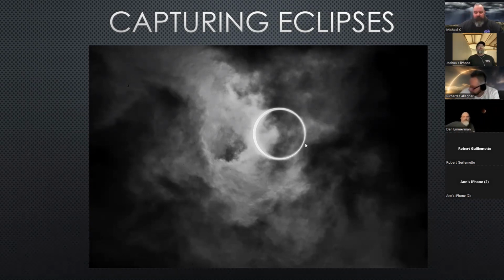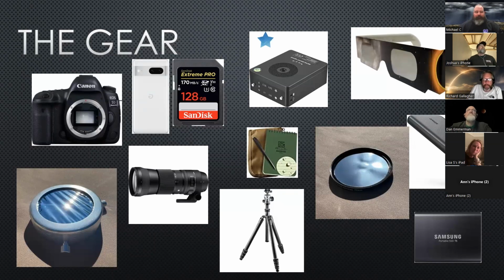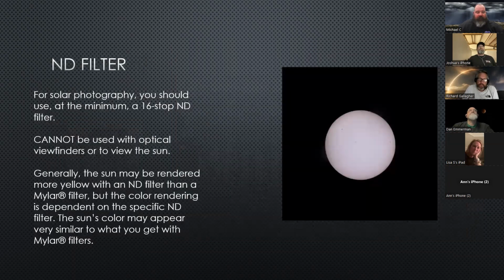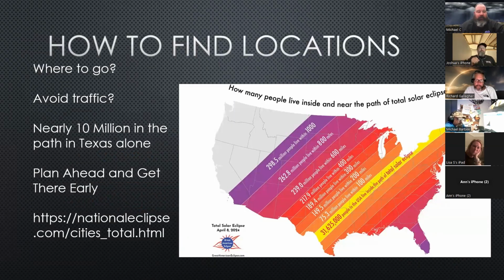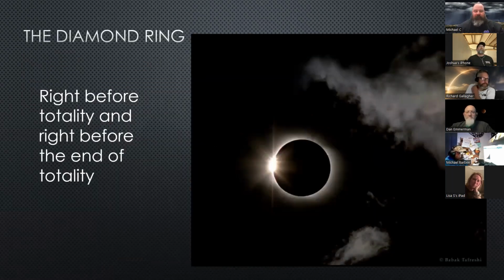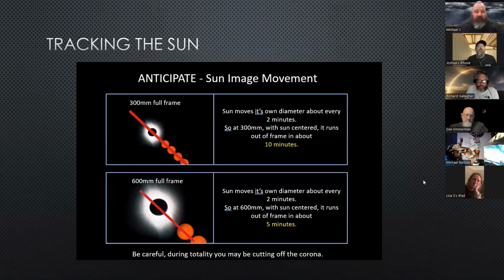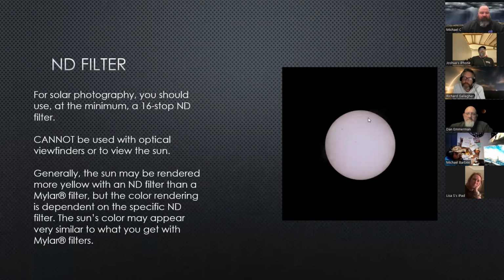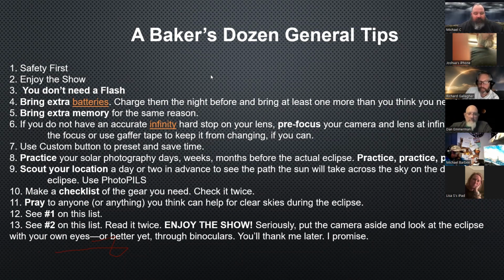Photographing the Solar Eclipse